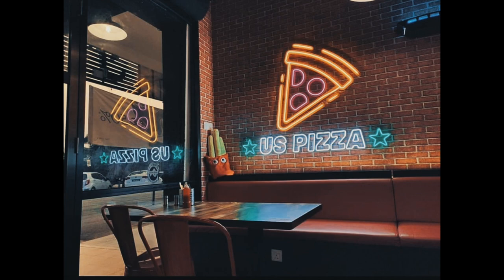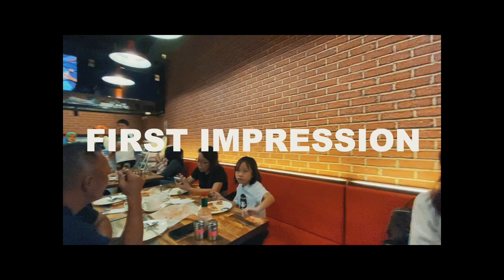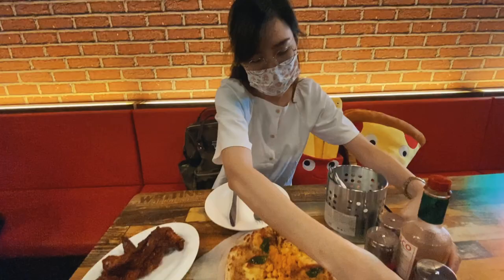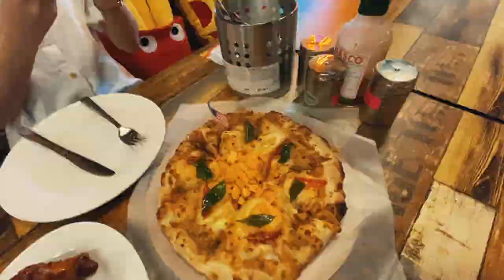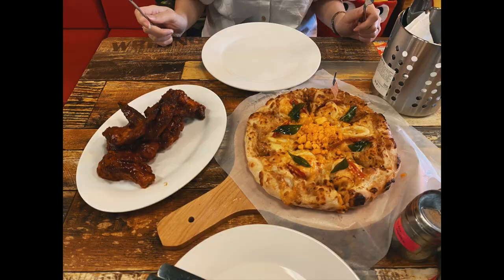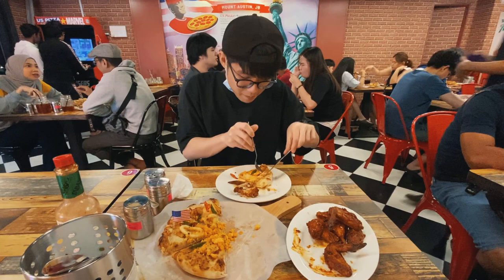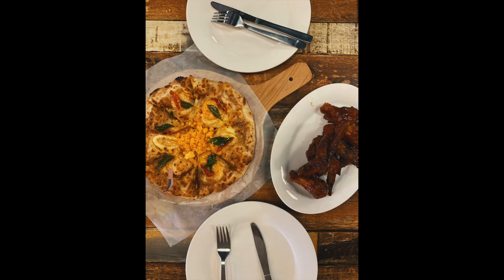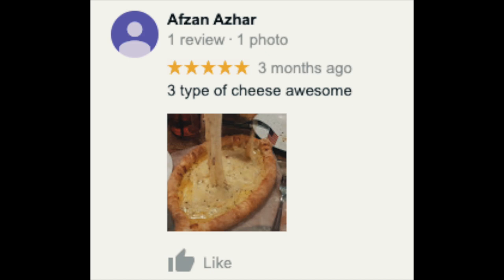US PIZZA!? MOUNT AUSTIN AGAIN | JOHOR BAHRU MALAYSIA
We went Mount Austin again! for US Pizza, Johor Bahru Malaysia.
We tried their salted egg pizza and buffalo wings!

Music
Credits: Ukiyo
Gears: